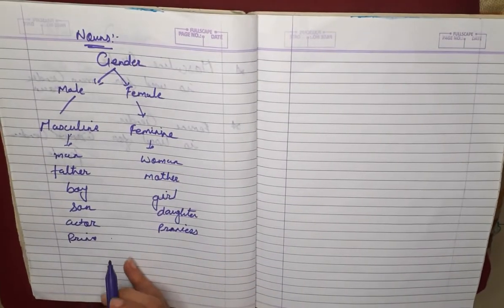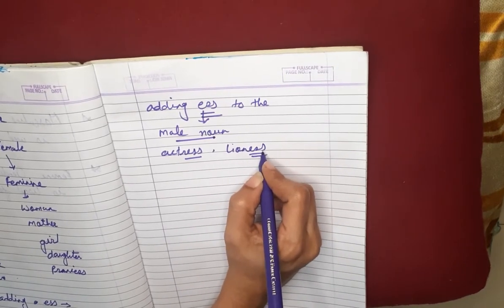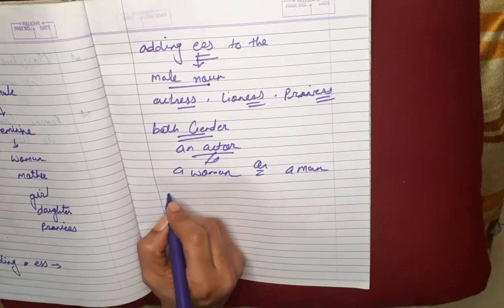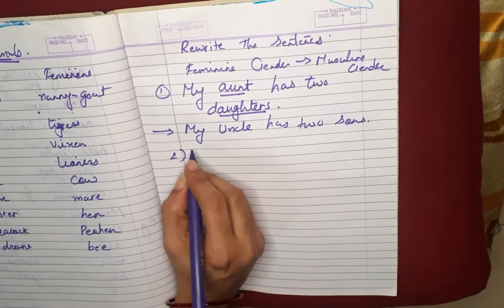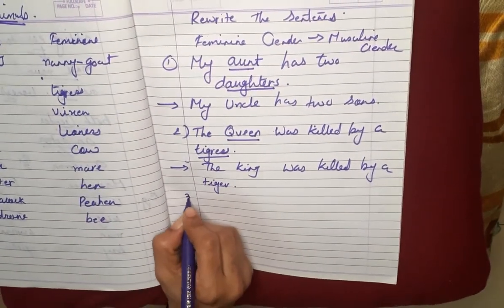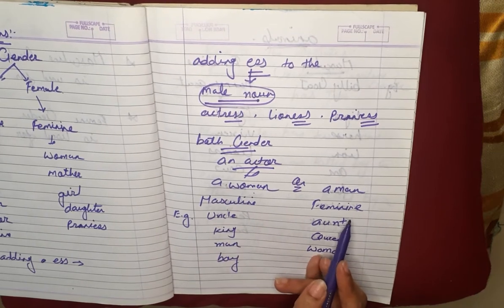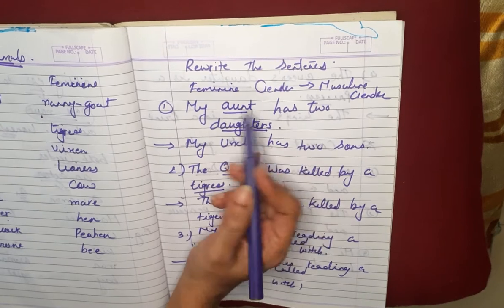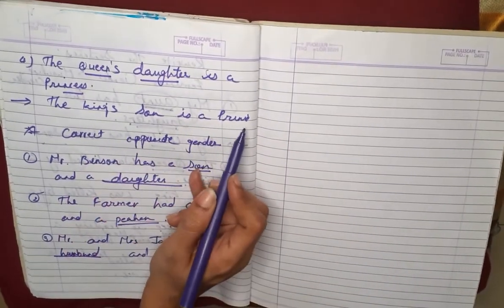English grammar - std.2|| Noun- gender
watch our more videos on shivansh moksh#